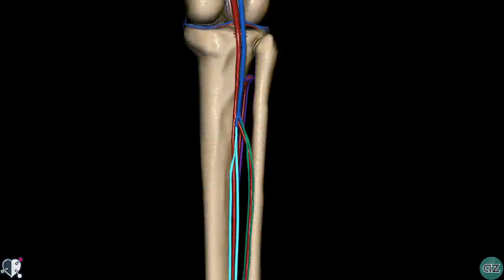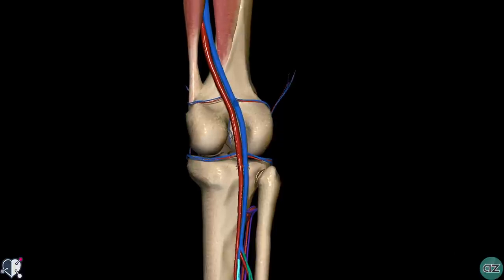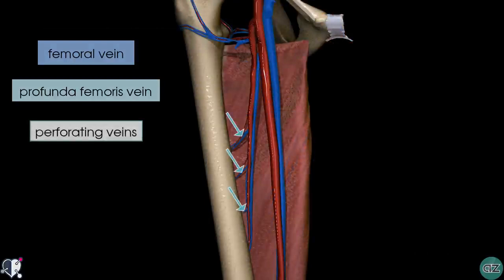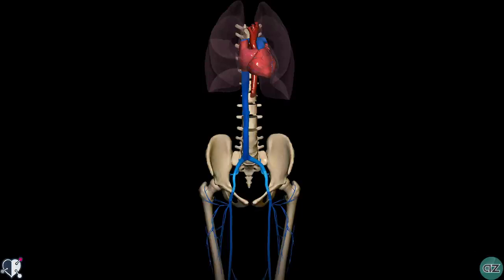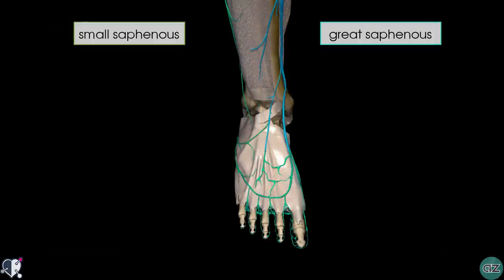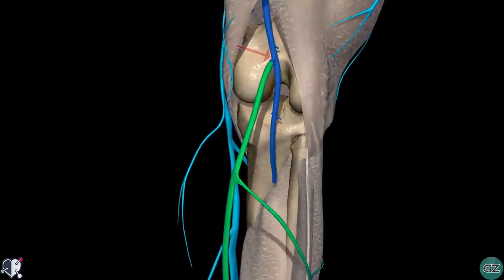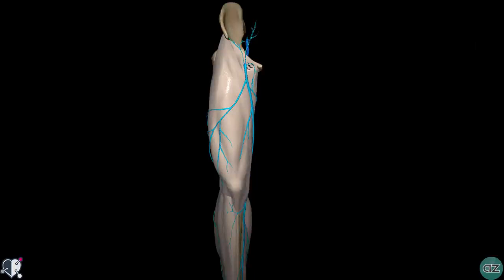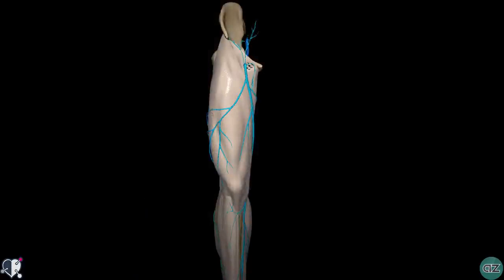lower limb veins